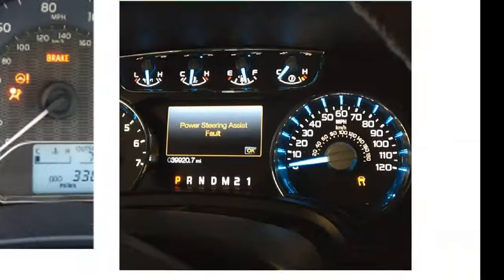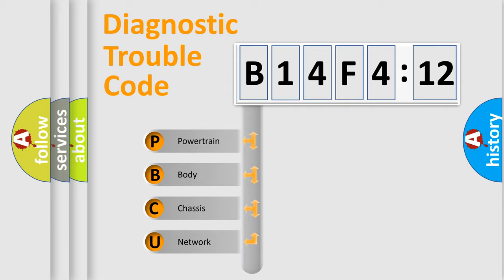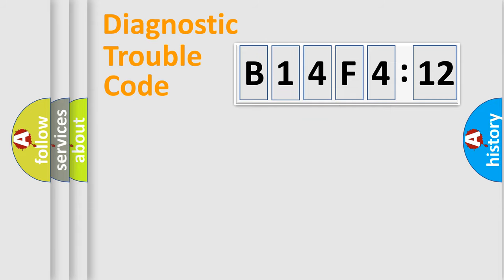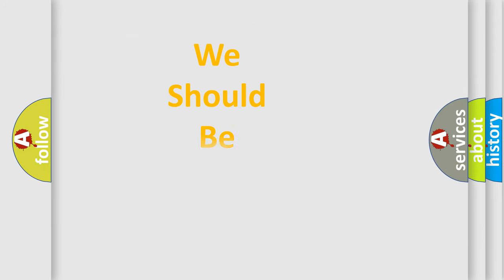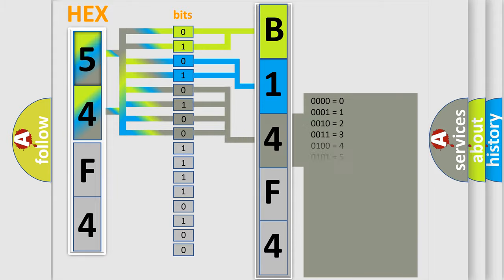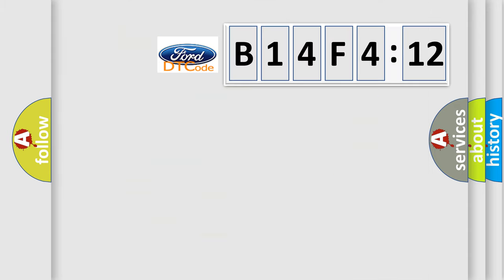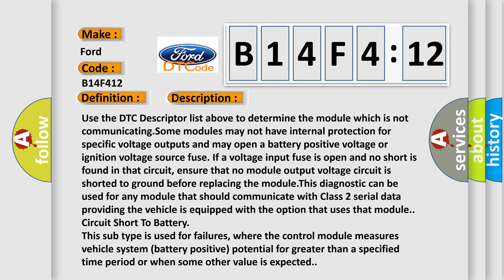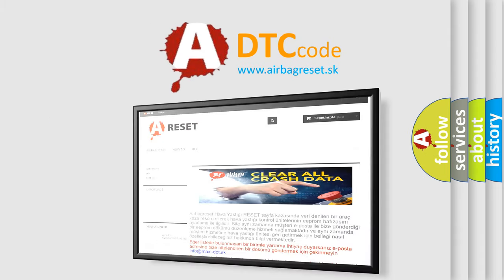DTC Ford B14F4-12 Short Explanation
Contents:
0:21 Basic DTC analysis according to OBD2 protocol standard.
1:48 Insight into programming
2:58 A diagnostically understandable description of the Diagnostic Trouble Code
3:05 Basic error definition

Make:
Ford
Code:
B14F4 12
Definition:
Lost Communication With Digital Radio Receiver
Cause: